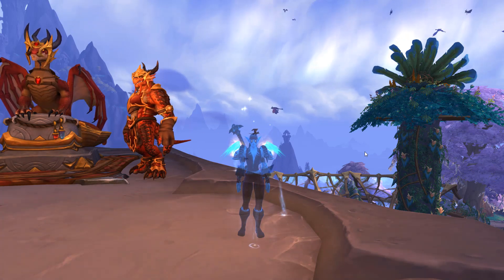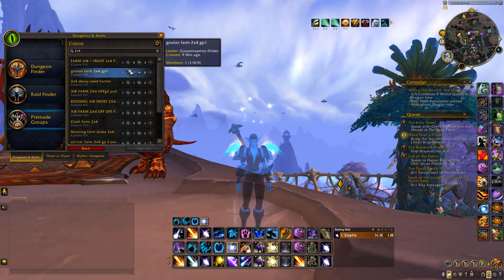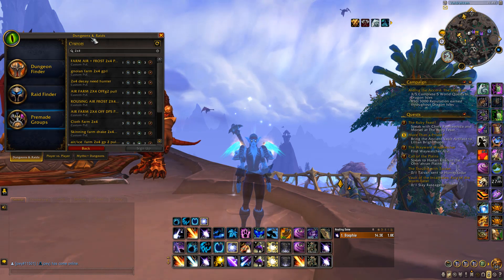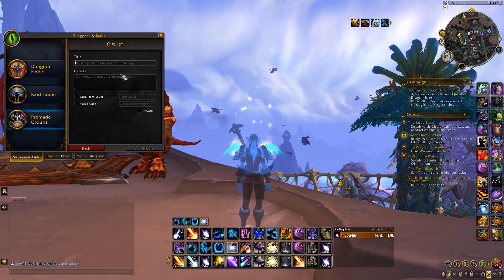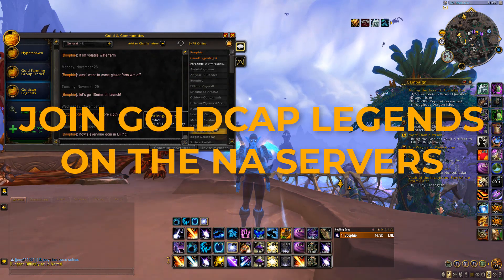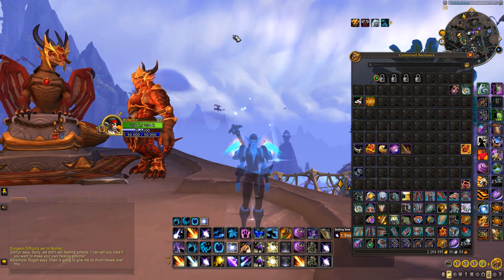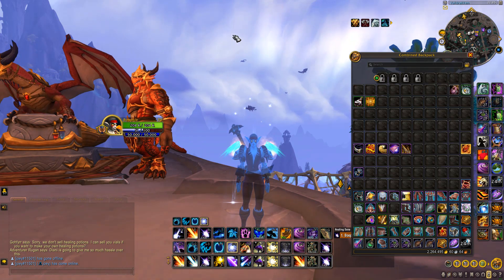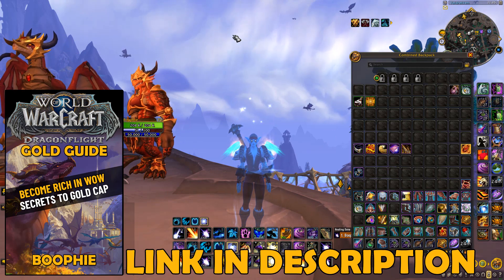How To Find Groups To Farm Gold With in Dragonflight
Hey, in this video I'll be showing you how find groups to gold farm with in dragonflight!